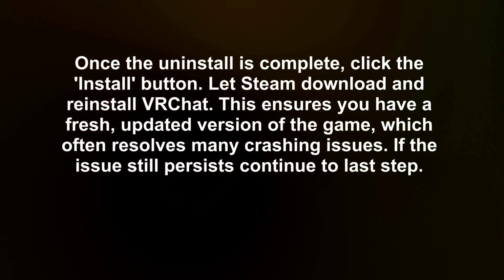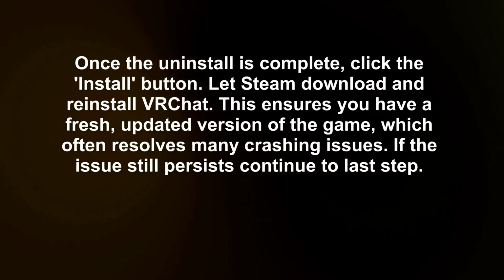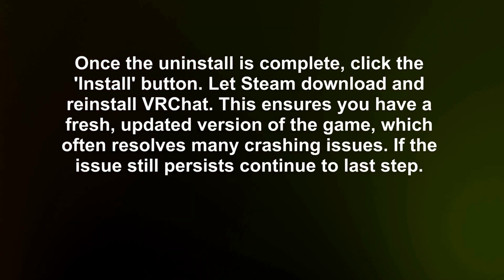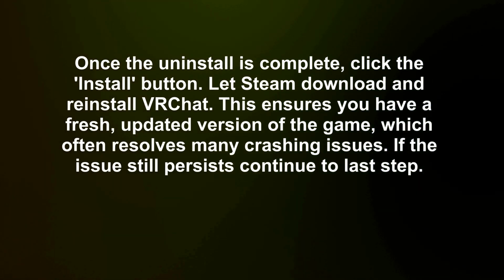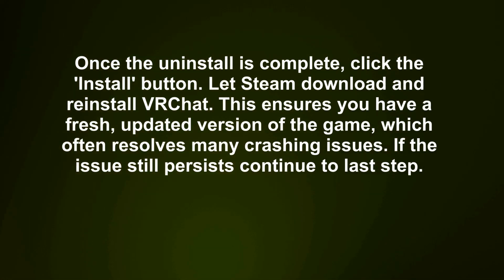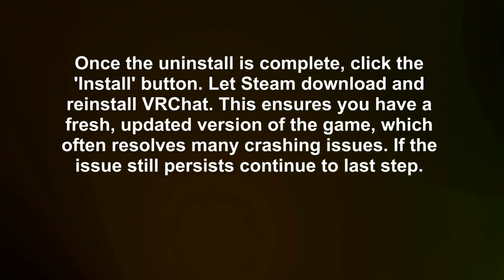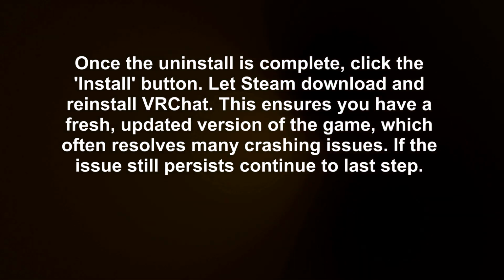How To Fix Vrchat Not Responding Pc - UPDATED! 2025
How To Fix Vrchat Not Responding Pc? Discover effective troubleshooting steps to resolve the frustrating issue of VRChat freezing or becoming unresponsive on your PC, ensuring a smooth and immersive virtual reality experience.

00:00 Intro
00:10 Open Task Manager
00:25 Uninstall VRChat
00:37 Reinstall VRChat
00:46 Clear Download Cache